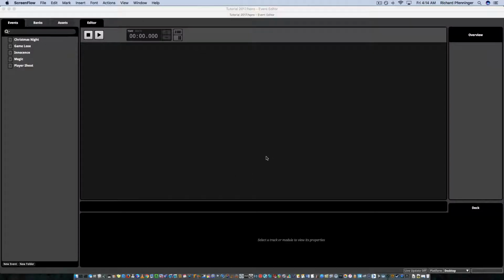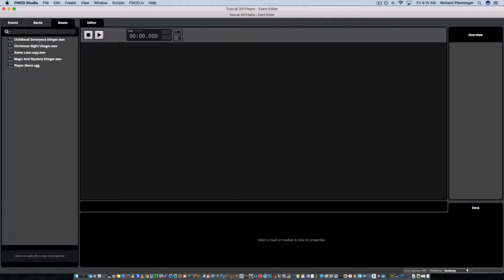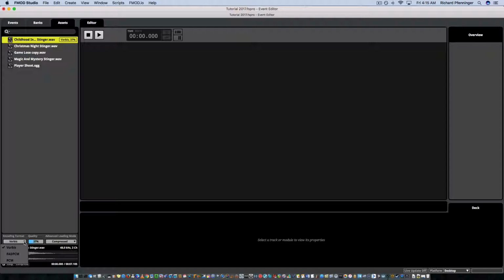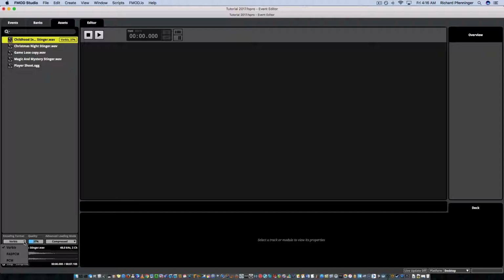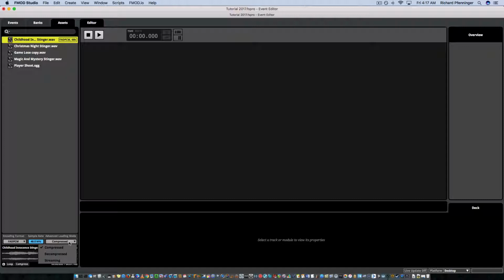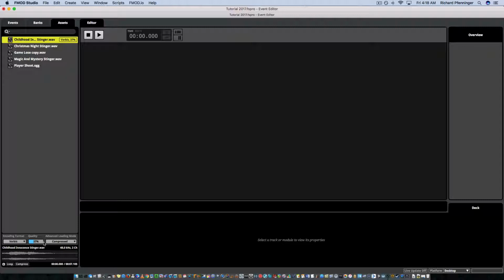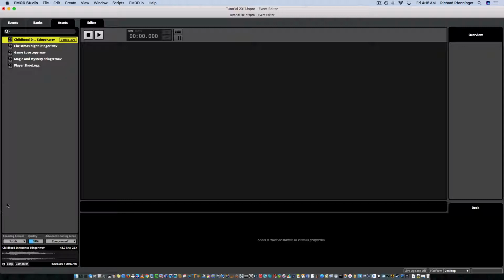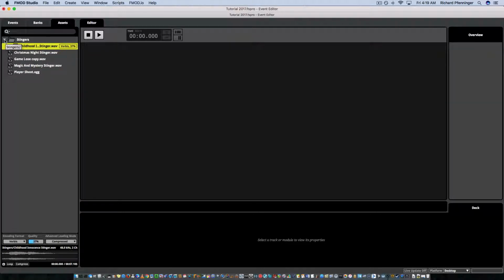5. FMOD Assets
The Assets Tab in FMOD